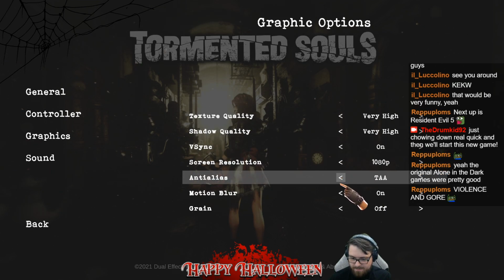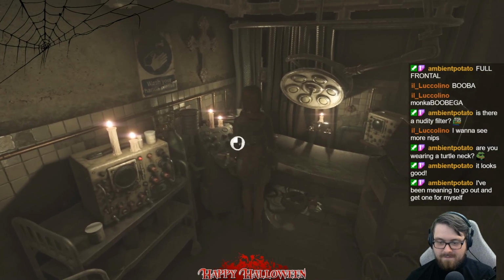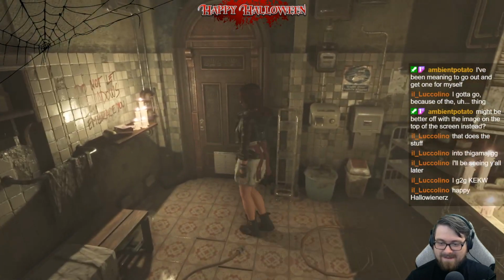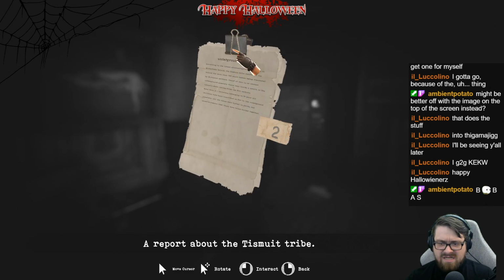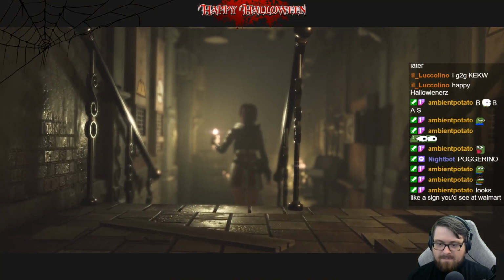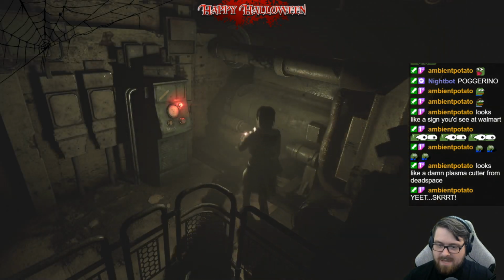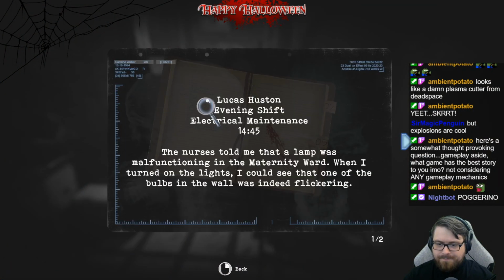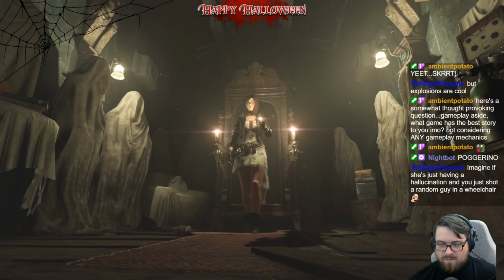Tormented Souls | O-OPPAI?!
Yo, there was some nudity in the opening cutscene, so I done blurred it. Sorry!

Timestamps:
0:00 Start
8:58 Intro
13:43 Gameplay
1:03:32 Outro